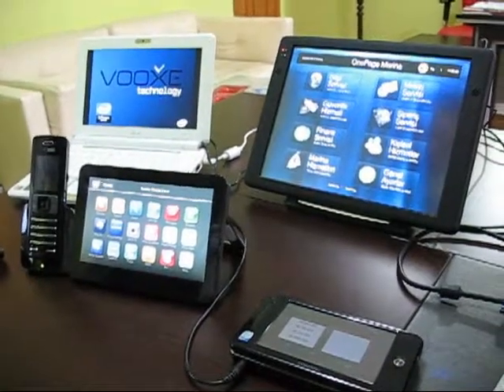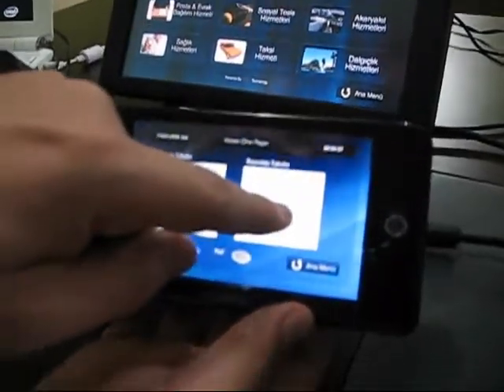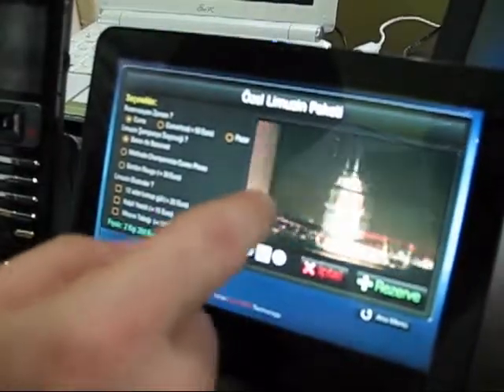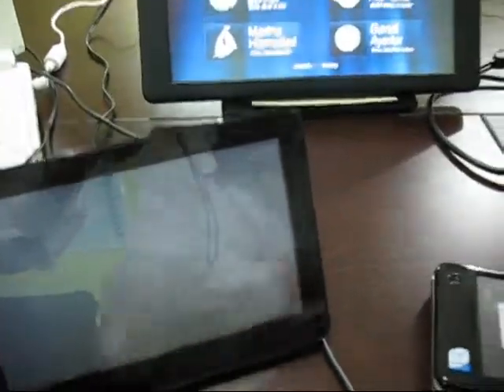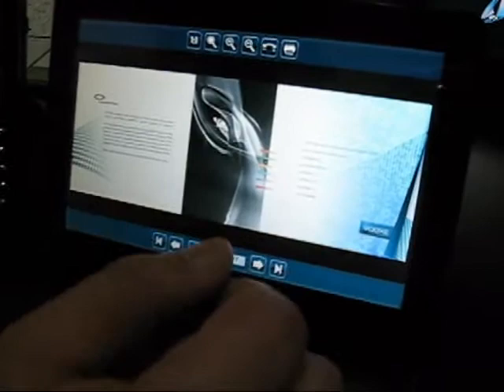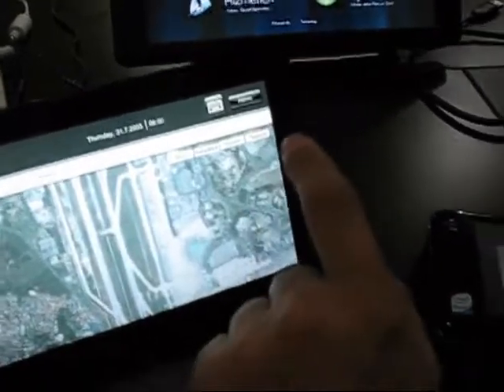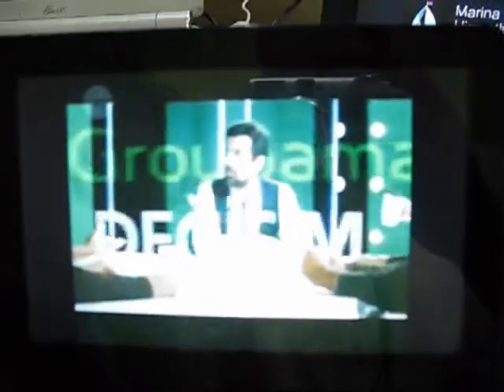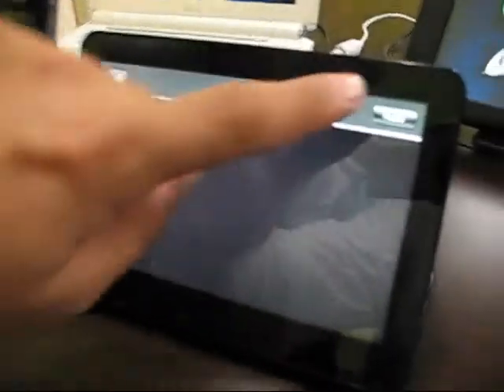OpenPeak, MID, Intel Atom and Vooxe Technology